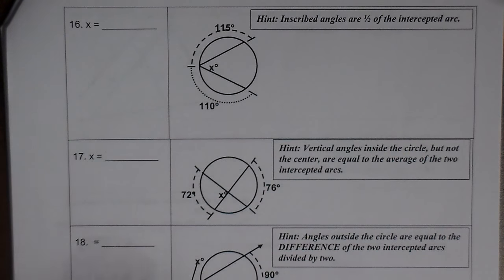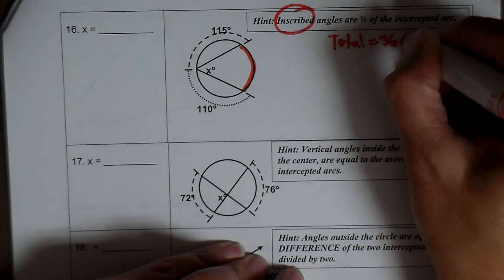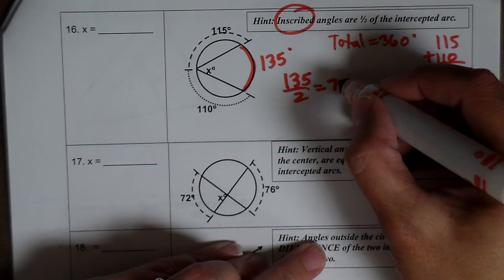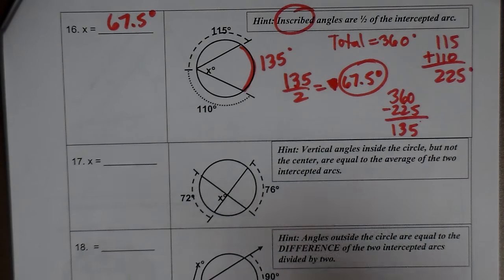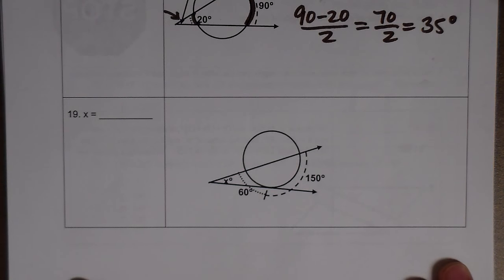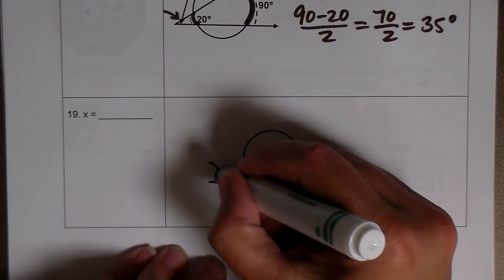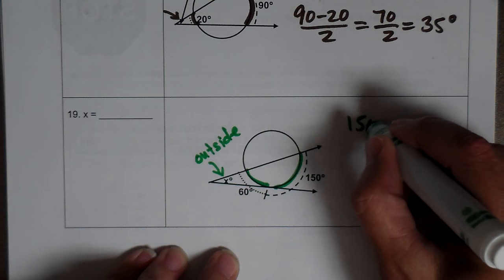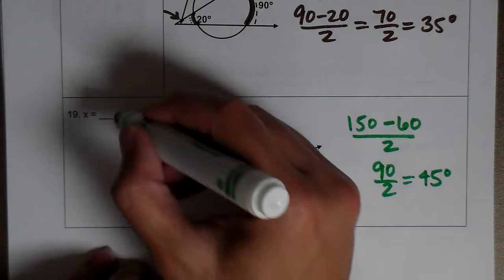Final Review: Angles of Circles Rules